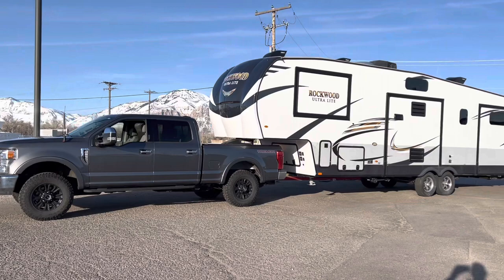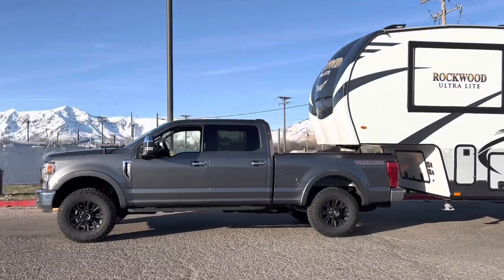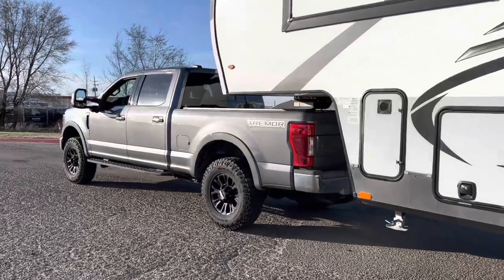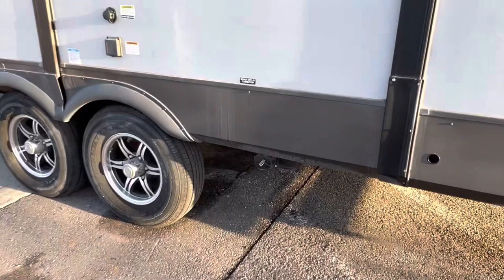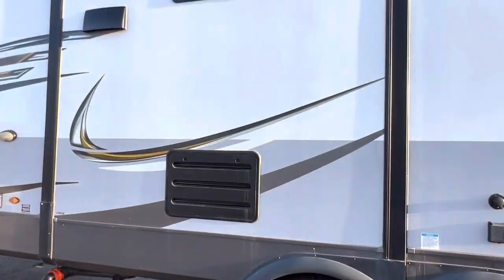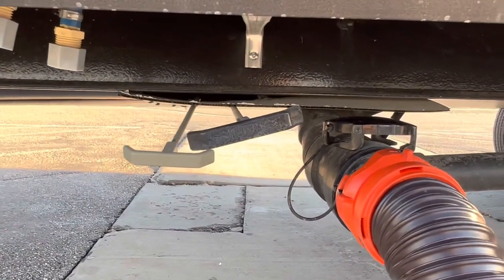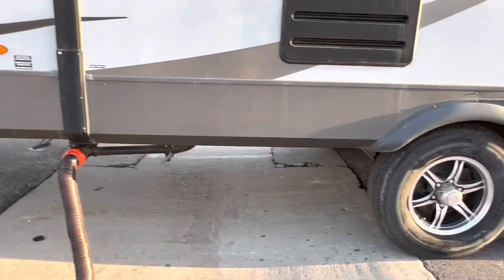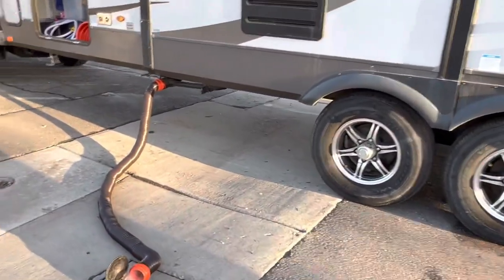Towing 12,000 pounds with the 7.3 Godzilla!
A little test run with the Ford 7.3 liter gas engine towing a fully loaded 35’6”, 12,000 Fifth Wheel

2021 Ford F250
7.3 l Godzilla
2021 Rockwood 2892RB